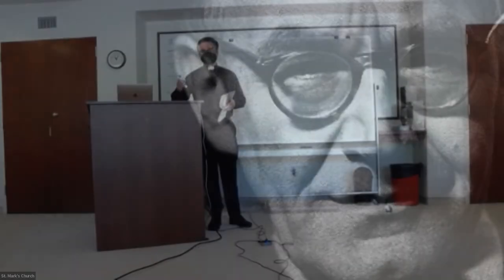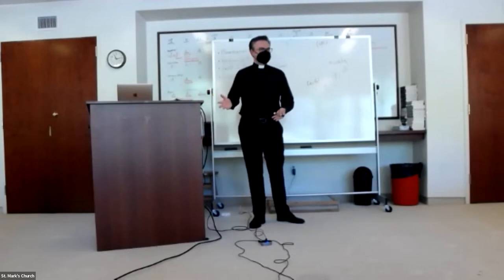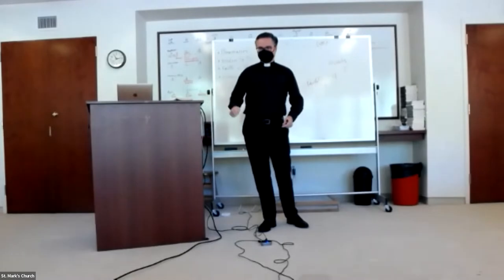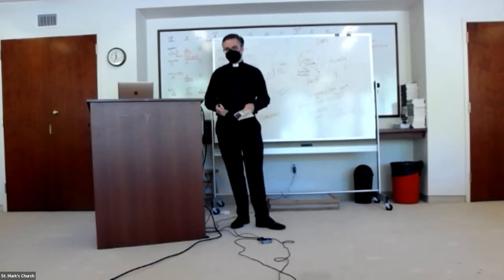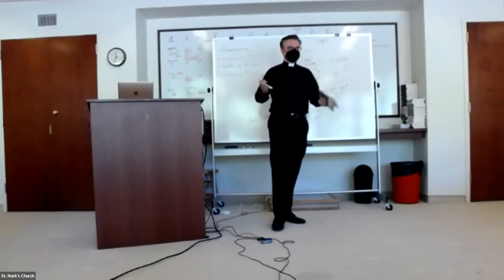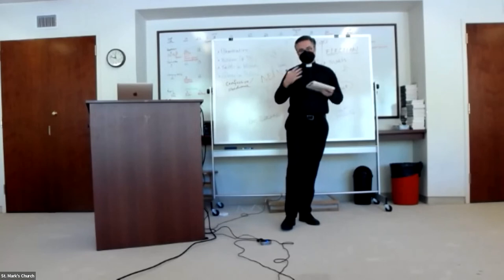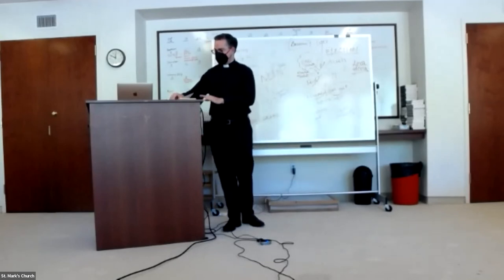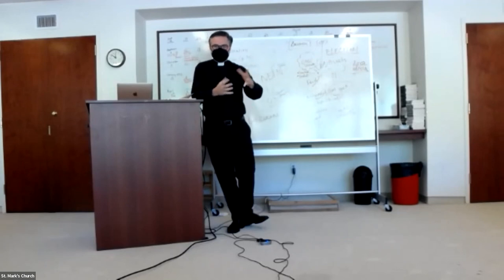Class 3: The Theology of Karl Barth with Fr. Justin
God, Grace, and Gumption:
The Theology of Karl Barth with Fr. Justin